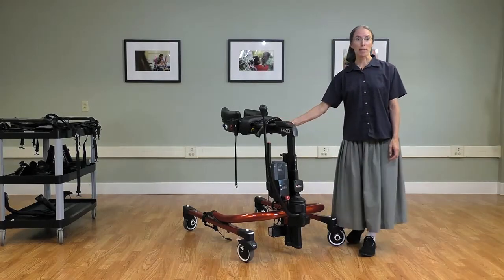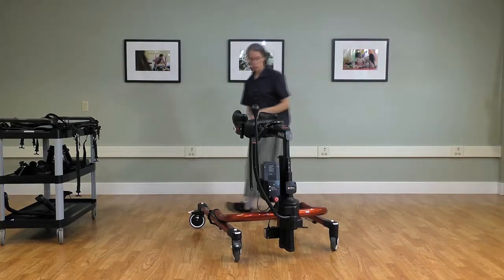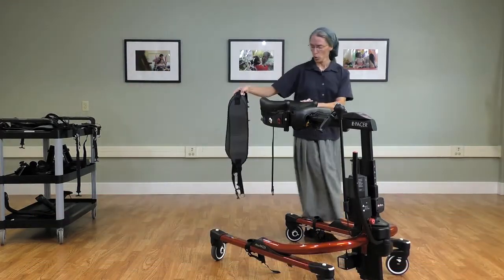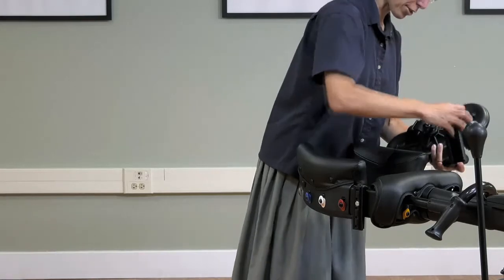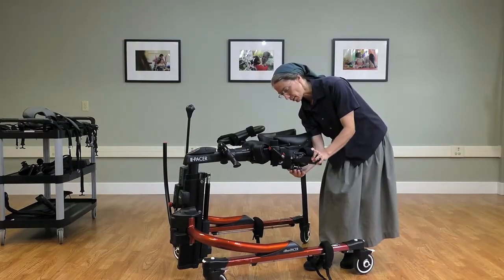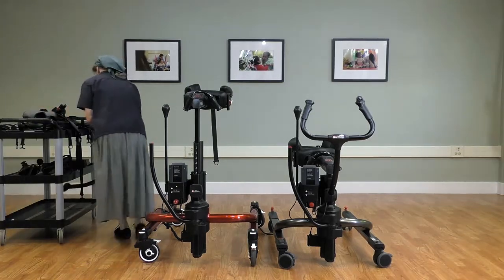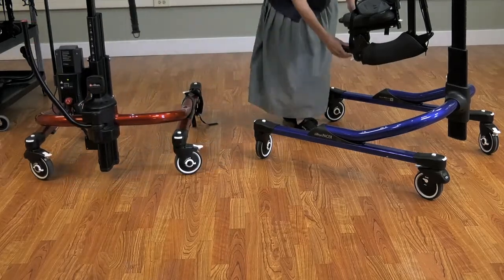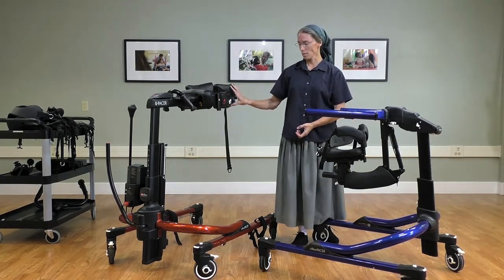Rifton E-Pacer Inservice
The Rifton E-Pacer is an exciting new addition to the Pacer family. Its sit-to-stand lift functionality removes a major barrier to gait training with large or highly dependent clients.